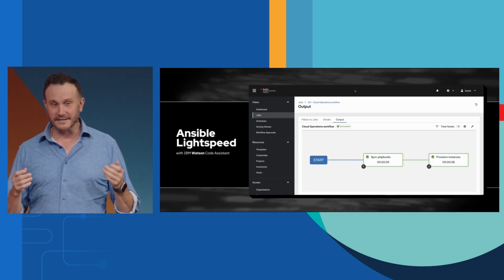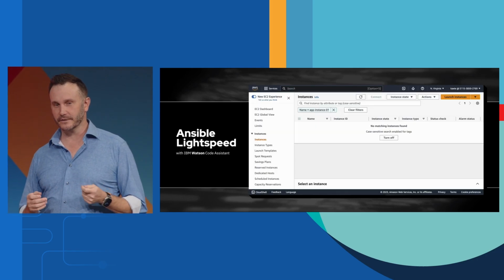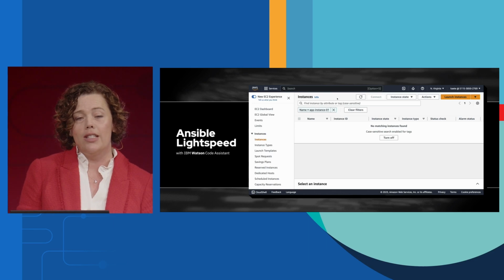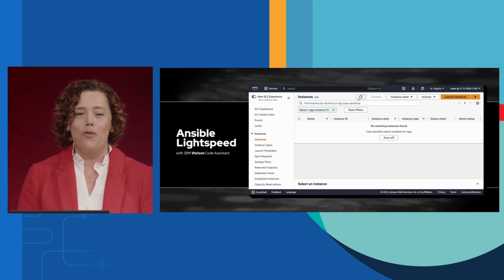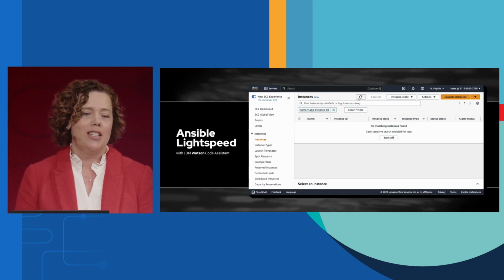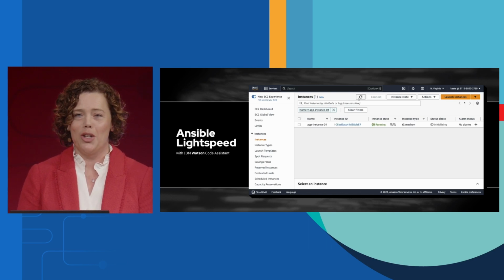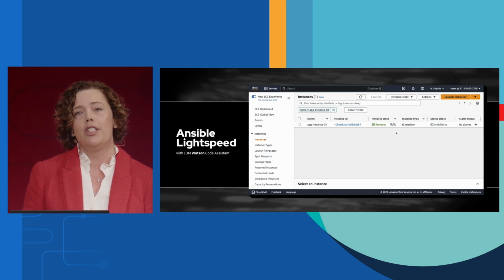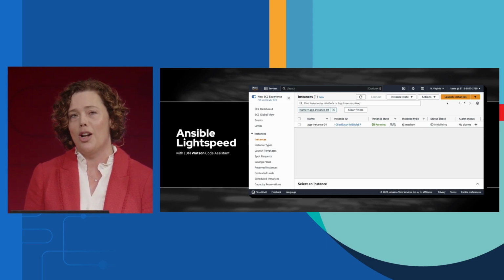2023 Red Hat Summit keynote demo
A short demo of Ansible Lightspeed with IBM Watson Code Assistant from the 2023 Red Hat Summit keynote stage. To learn more about Ansible Lightspeed and to try the technical preview of the service,